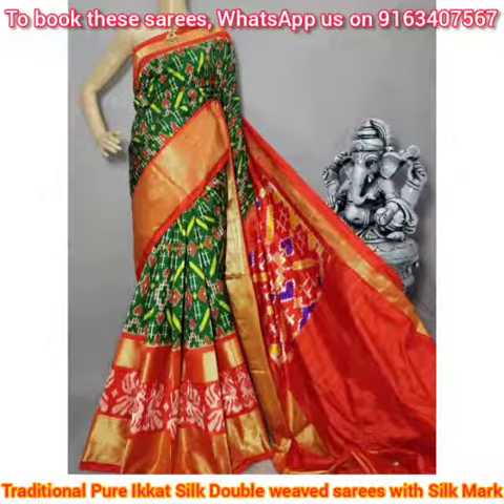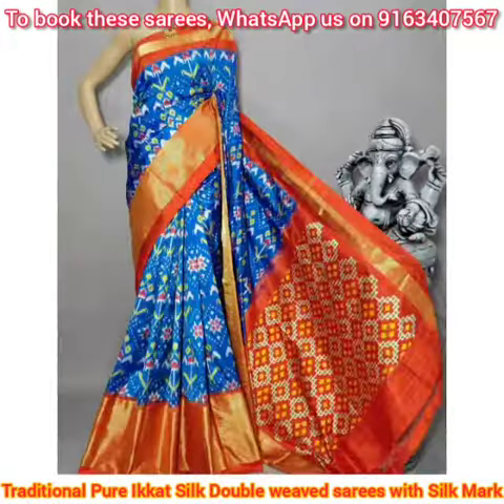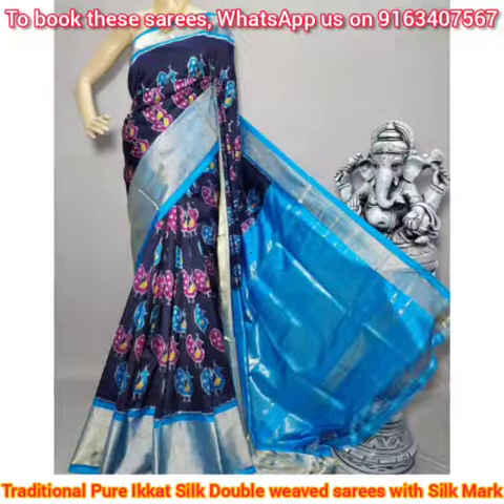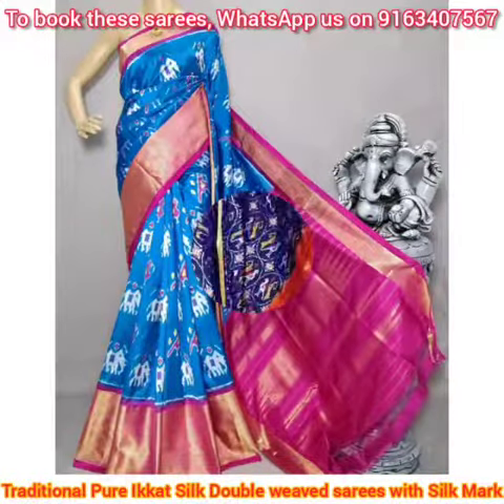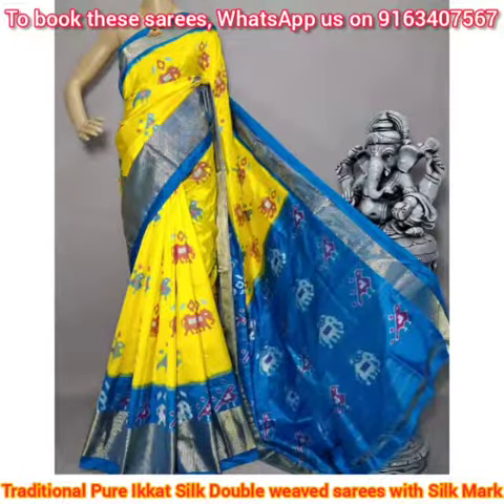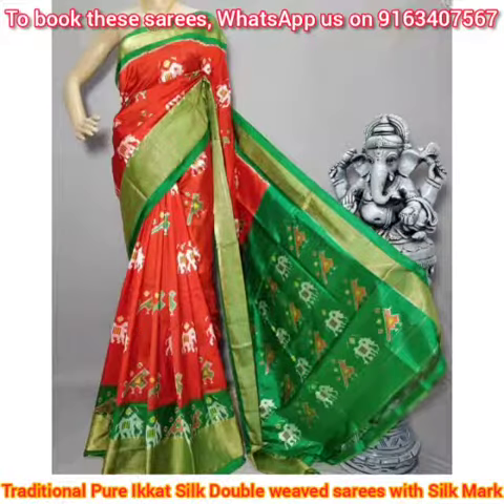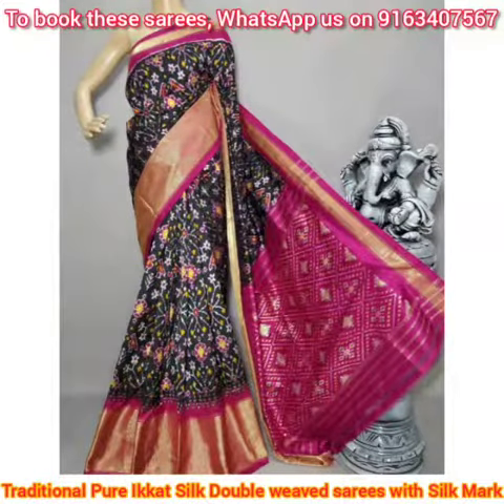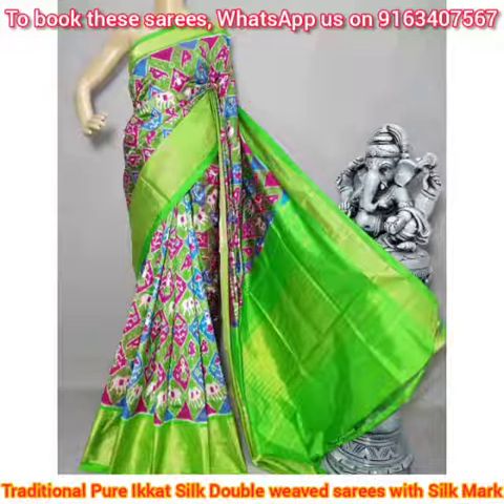Pure Ikkat Silk Sarees Double weaved | Silk Mark | South Silks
Beautiful Exclusive Ikkat pure Silk Saree with Certification of Silk Mark at Riya's Boutique.

To buy these Beautiful Ikkat Silk Sarees please :
Whatsapp Text messages & Voice Messages Accepted .Phone calls not accepted